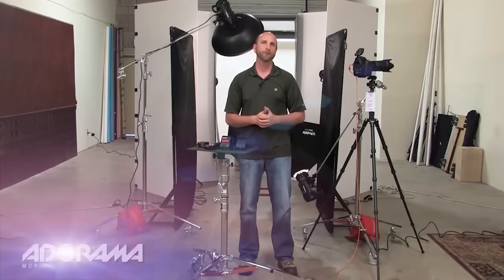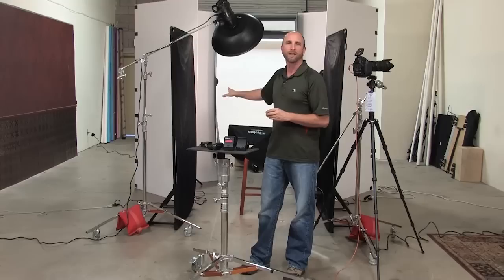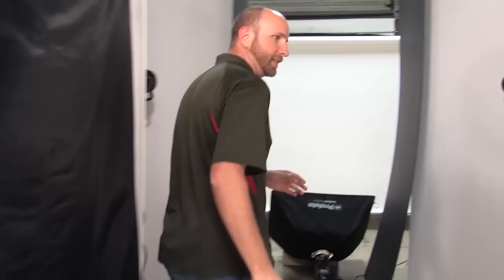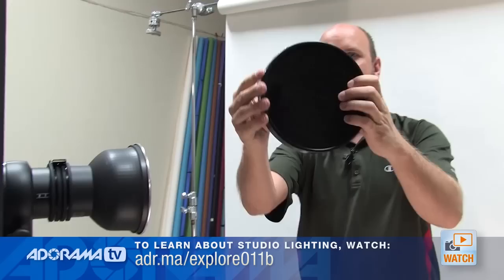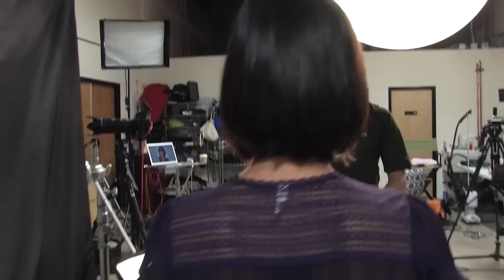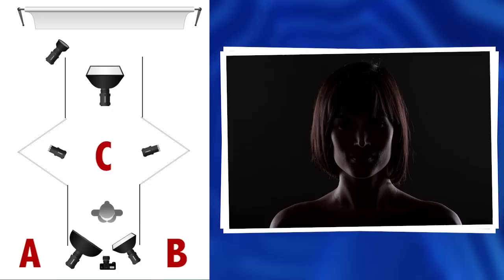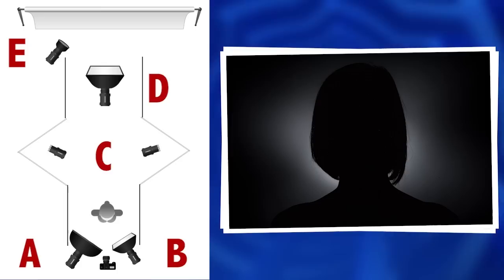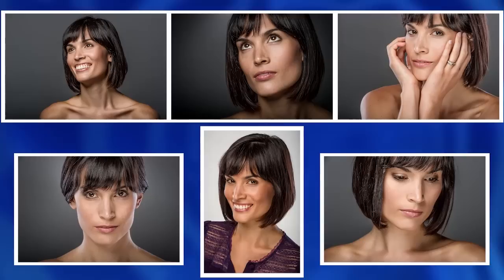Using Zones: Ep 111 Exploring Photography with Mark Wallace: Adorama Photography TV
Adorama Photography TV presents Exploring Photography with Mark Wallace. In this episode, Mark teaches you how to get six different looks from one lighting setup using zones.

You can use zones with both speedlights and studio strobes to control lighting groups independently. Mark will be using PocketWizard triggers to control his zones.

Nikon D3S (only available used)

Foamcore White and Black Panels (homemade)